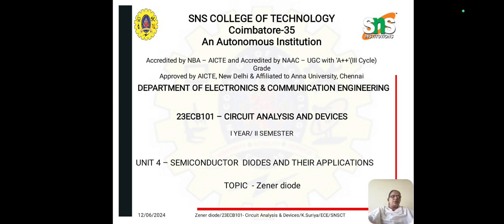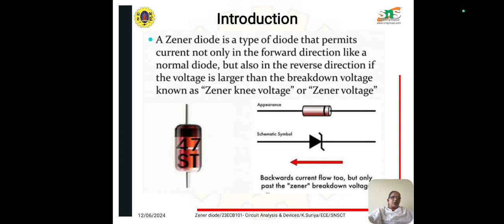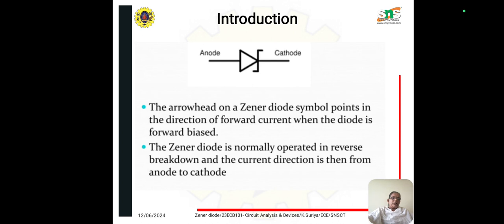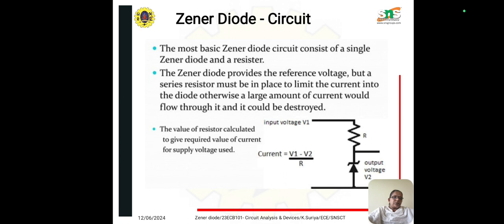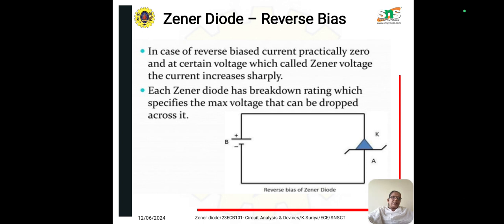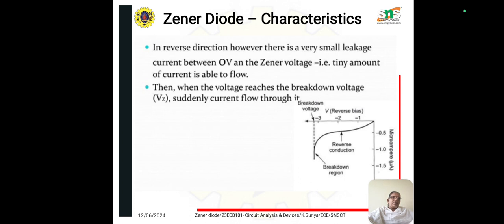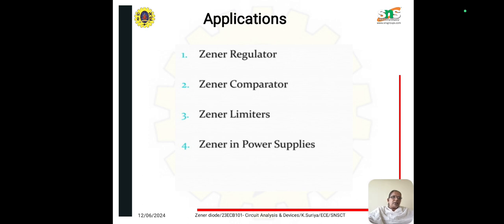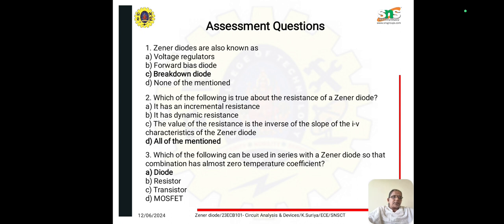Zener Diode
A Zener Diode, also referred to as a breakdown diode, is a specially doped semiconductor device engineered to function in the reverse direction. When the voltage across a Zener diode’s terminals is reversed and reaches the Zener Voltage (also known as the knee voltage), the junction experiences a breakdown, allowing current to flow in the opposite direction. This phenomenon, known as the Zener Effect, is a key characteristic of Zener diodes.